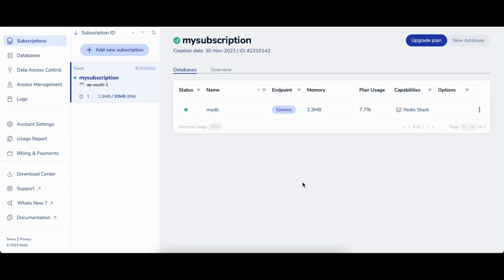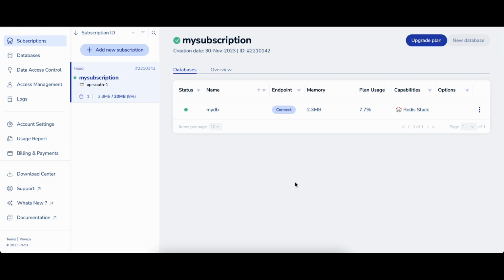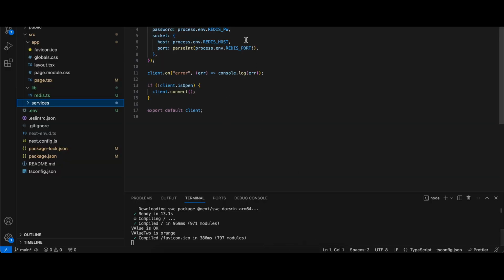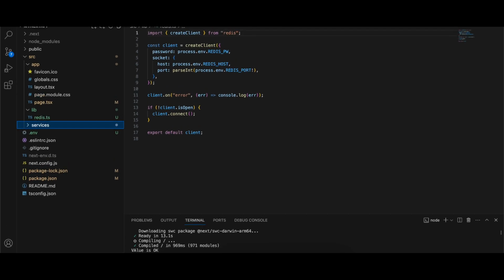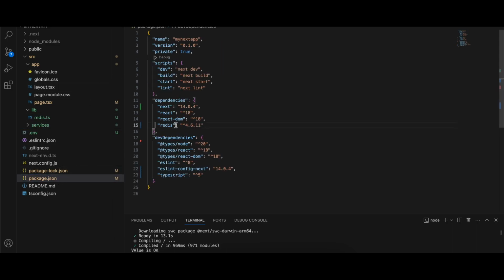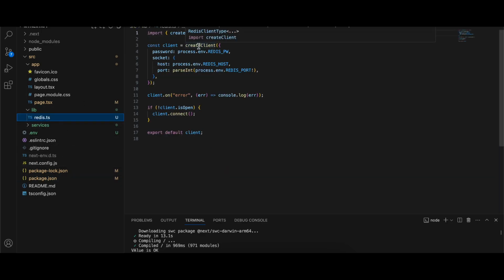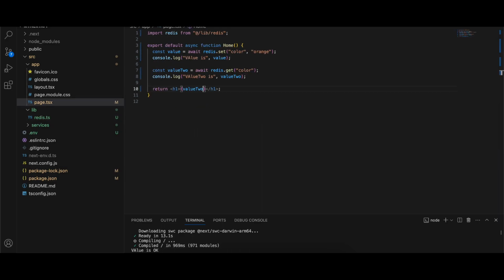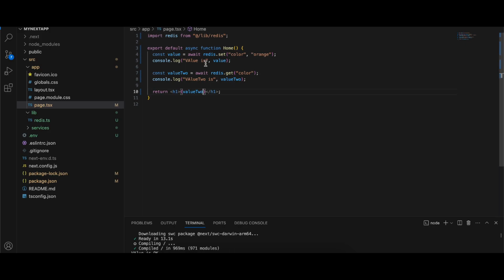Integrate Redis + Next.JS Part One